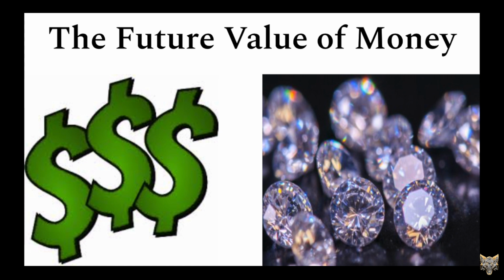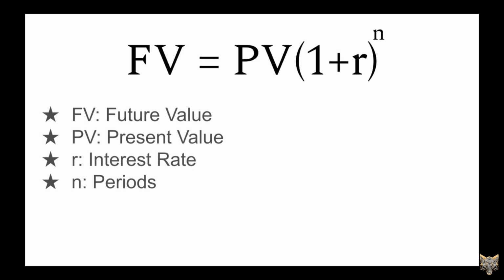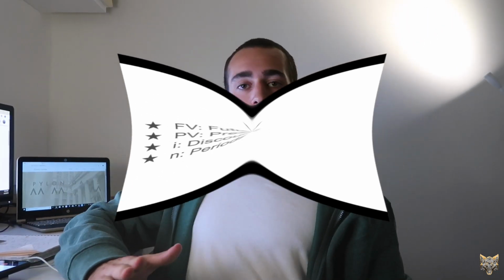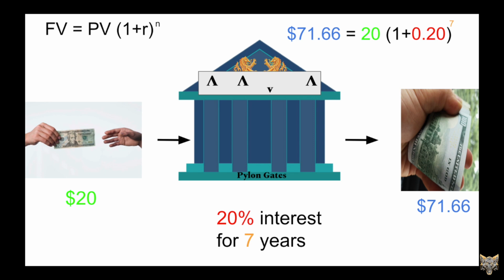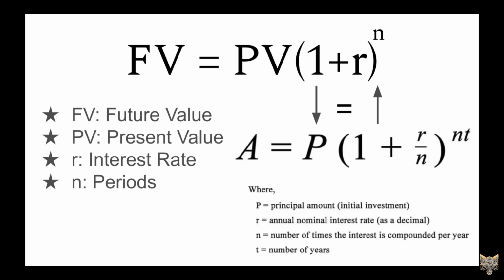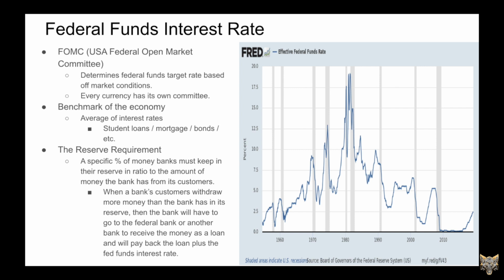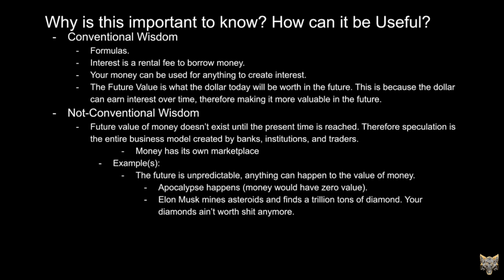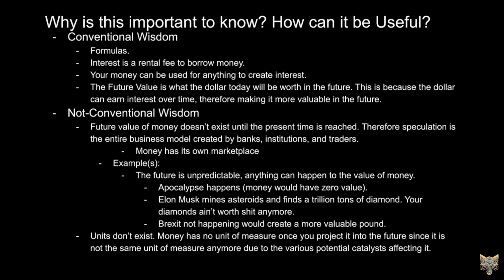Fundamentals in Finance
The REAL Value of Time and Money, going over the value of time and money, interest rates, and various formulas pertaining to the present and future value of money. Goes over many hypothetical examples to translate those ideas into actions.

Episode 1.